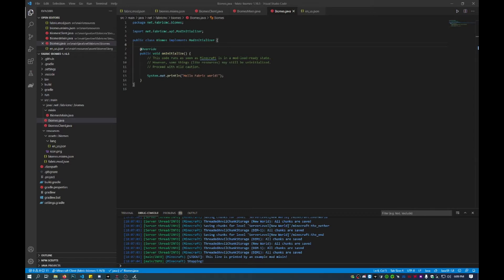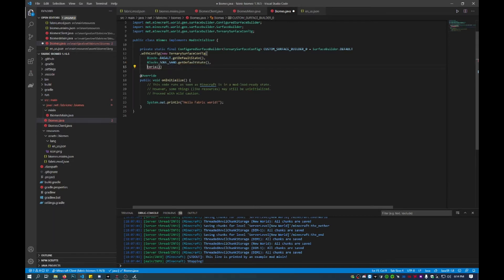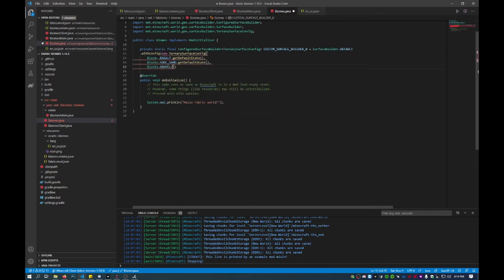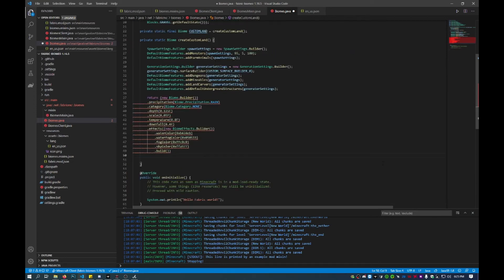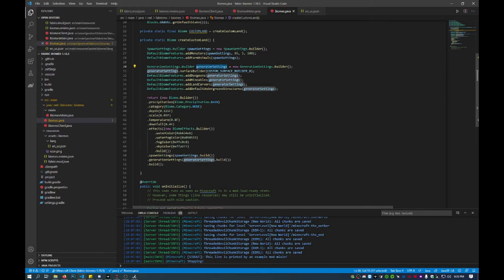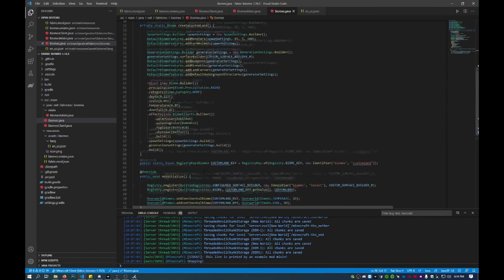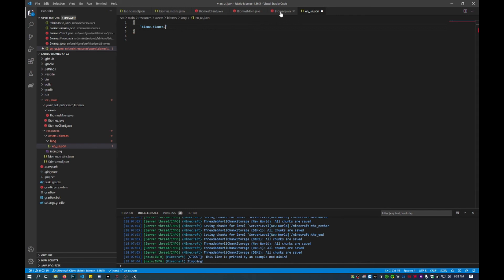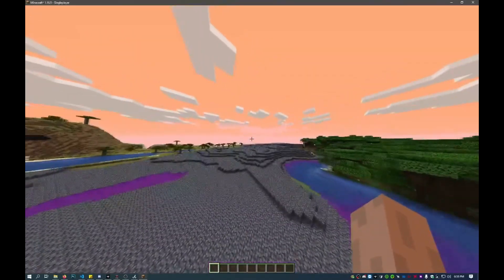Fabric Tutorial: How to add Biomes in Minecraft 1.16.5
In this video I added a custom biome to Minecraft, where you can customize everything from creature spawns, ore generation, plant life and even sky/water colors!
New here?
My name's Mat, I went to school for Electrical Engineering though, I have been enjoying teaching myself Programming over the past several years too.
I've been gaming since NES days!!

📖 CHAPTERS 📖
0:00 Introduction
0:13 Adding a Biome
18:22 Test your work!